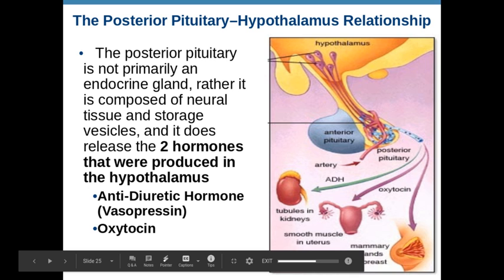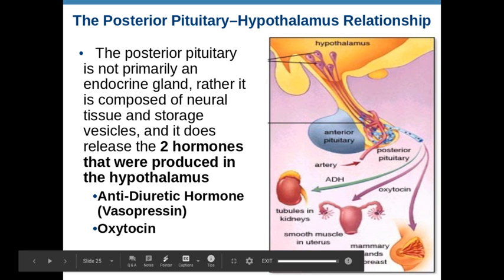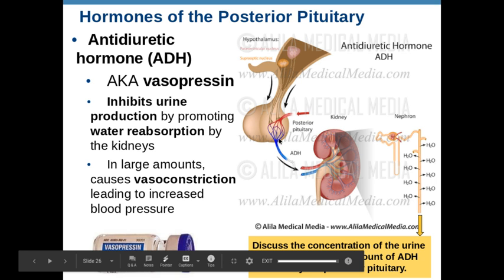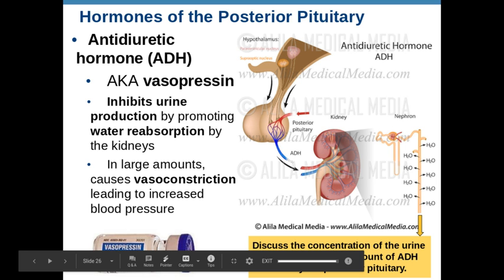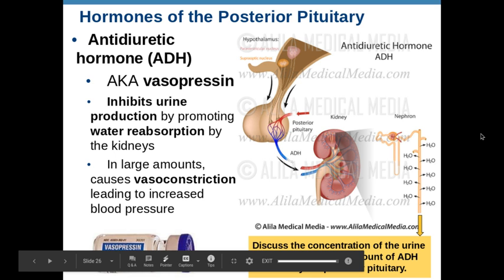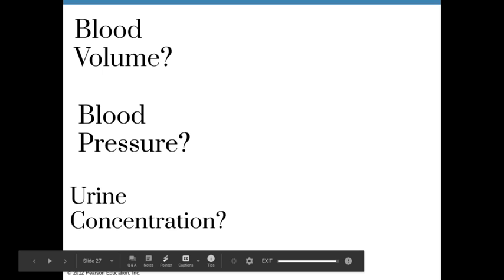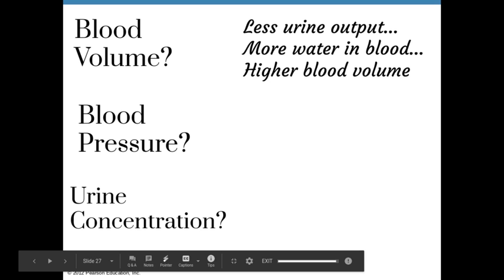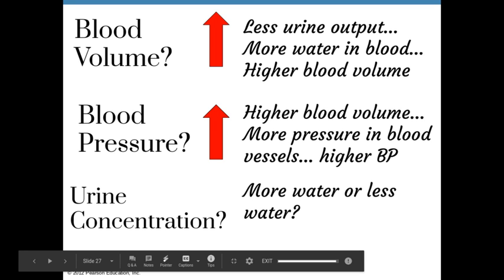DL#12: Cornell Notes Question 14